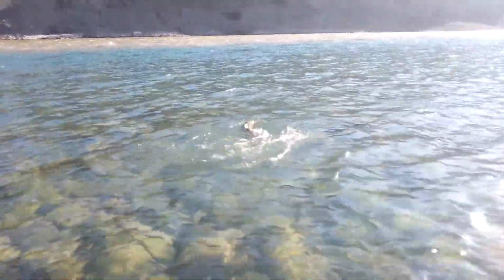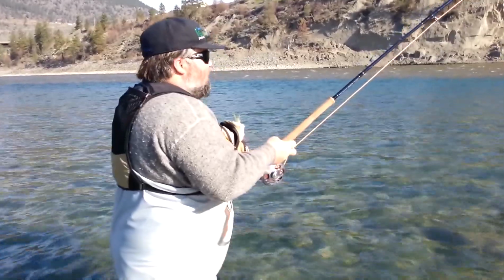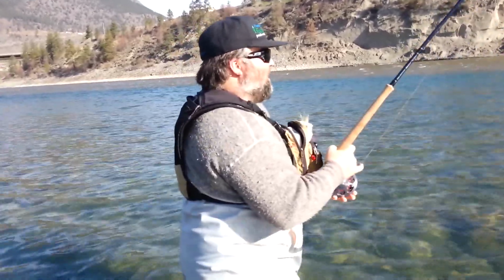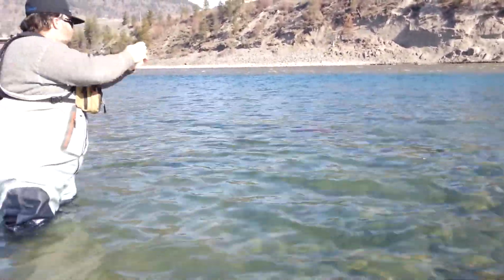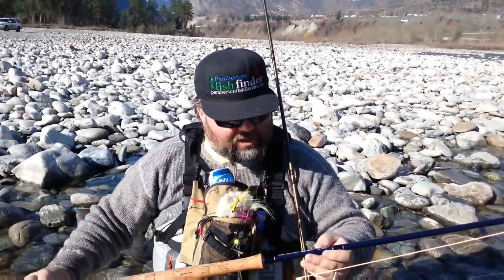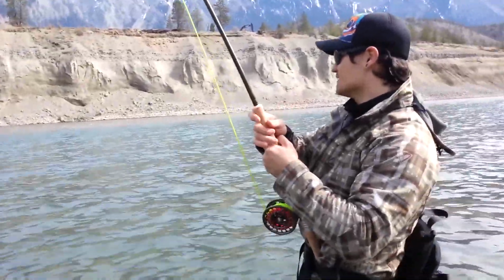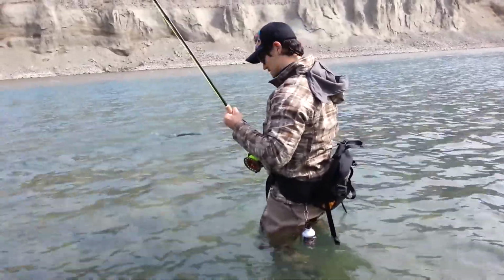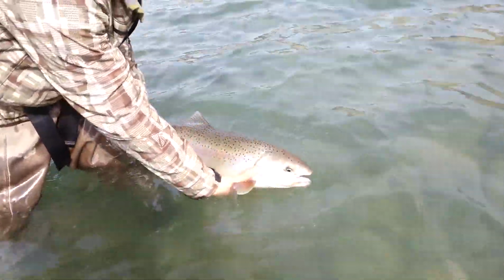Steelhead Fishing in British Columbia, Canada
Fishing Steelhead in British Columbia, Canada.  In this video we are Steelhead fishing the Fraser River in BC.  There are fair numbers of Steelhead in the Fraser River, so your chances of getting one is OK.  This spot can be hit or miss but if you put in the time you are bound to get one.  The Pemberton Fish Finder provides Steelhead fishing tours on the Fraser River in BC.
The Spey rod I was using today was a Ross Reach Spey, 14'- 9wt.  Ross rods can move a ton of line effortlessly.